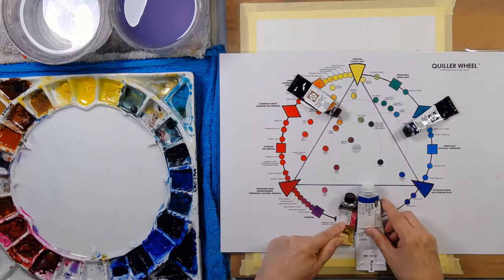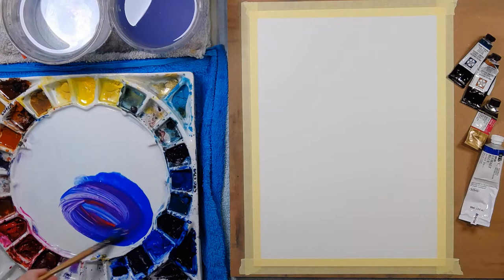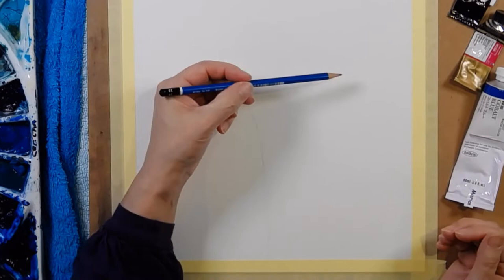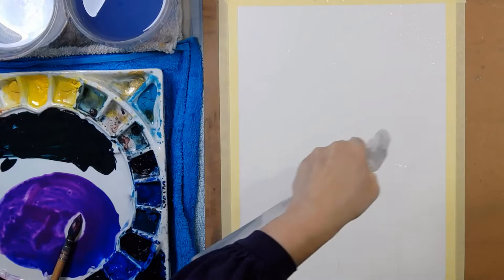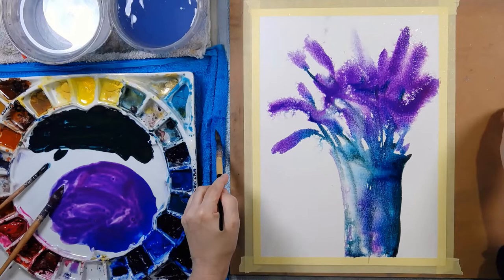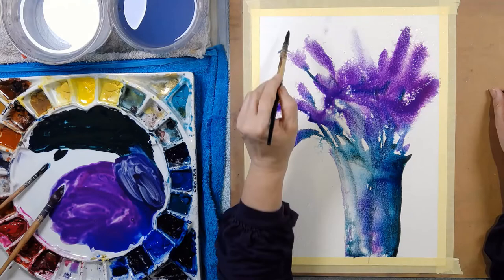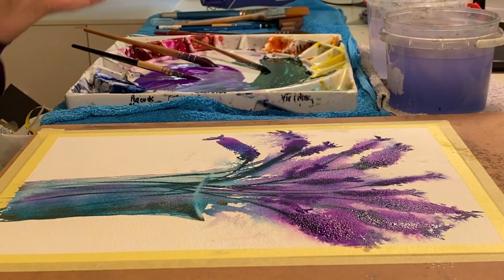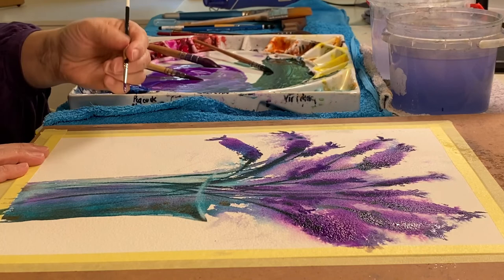Colour mixing | Loose still life | Watercolour demonstration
Painting lavender in watercolour is easier if you think of the lavender as a tube of colour. Here's an easy way to paint these beautiful purple mauve blooms. Starting with a quick colour explanation and why I've chosen these colours using the Quiller Colour wheel.